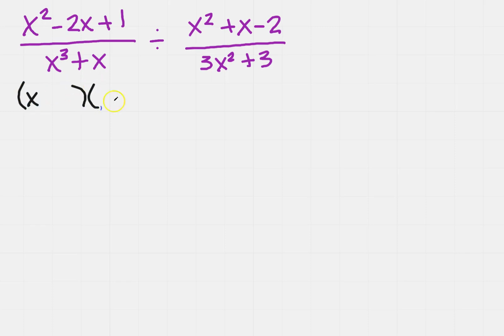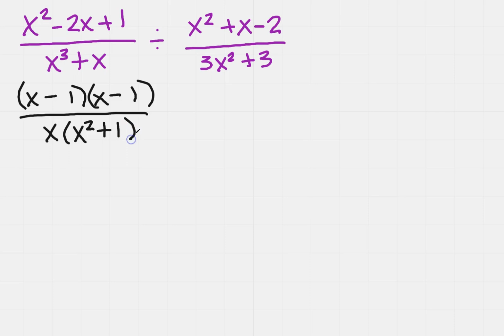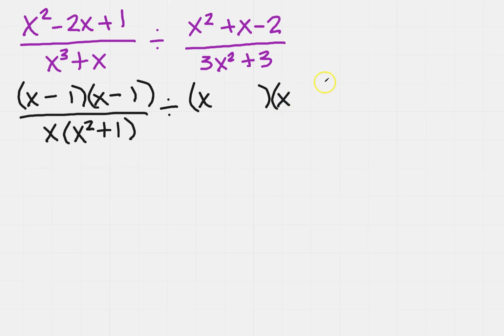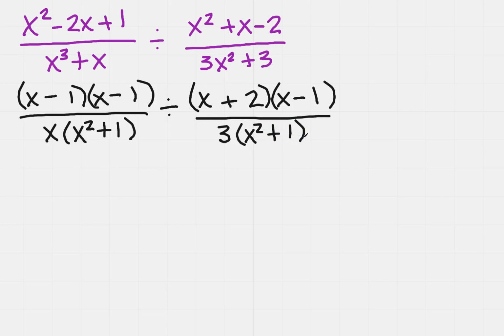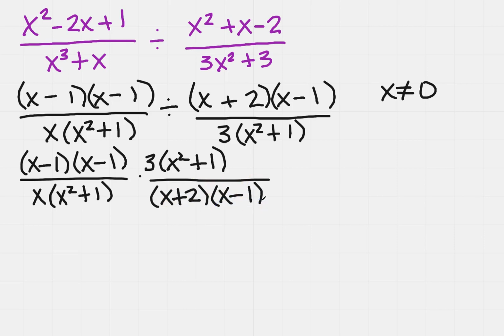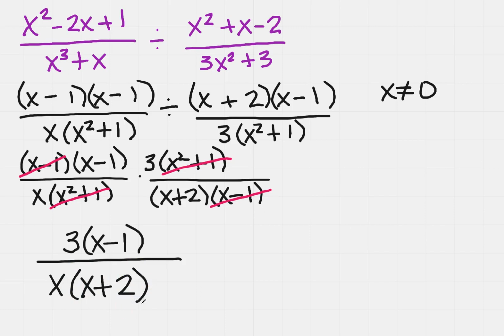Dividing Rational Expressions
Learn how to divide rational expressions.